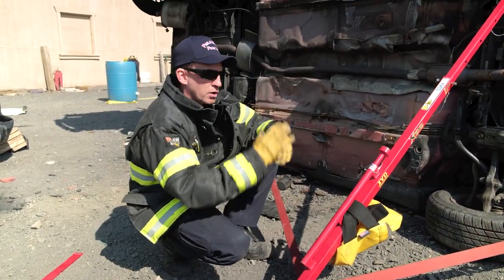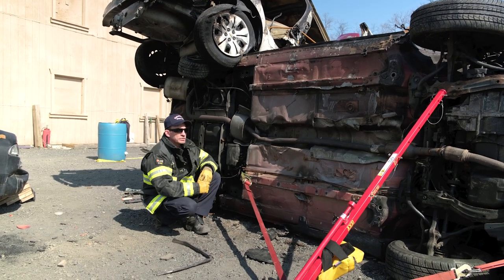"Junk Yard Dogs" Vehicle Stabilization Equipment Training at the Philadelphia Fire Academy